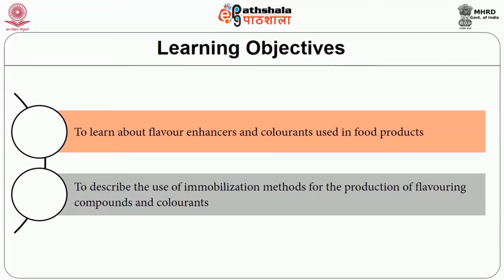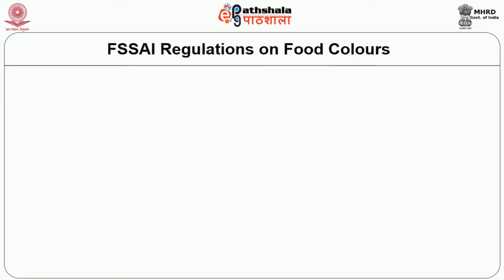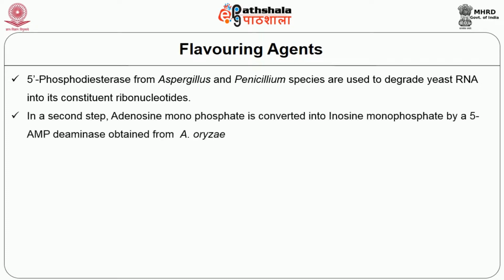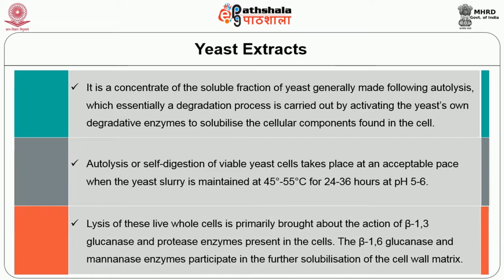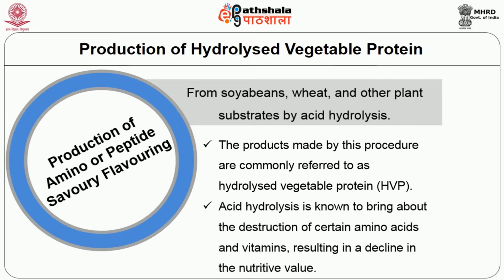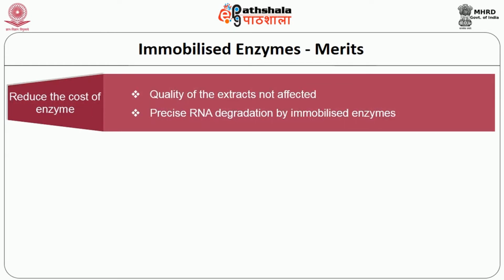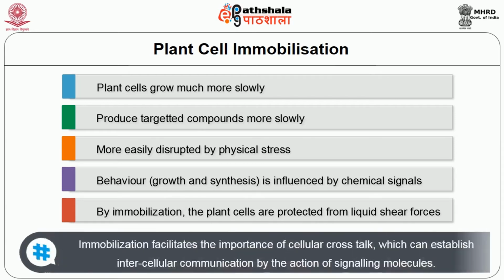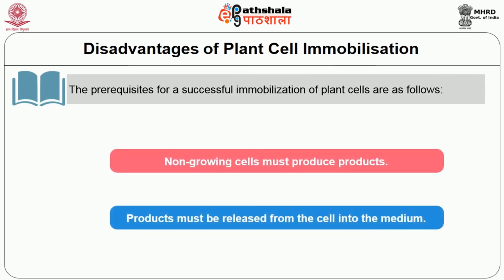F06FB12 Production of Food additives and supplements